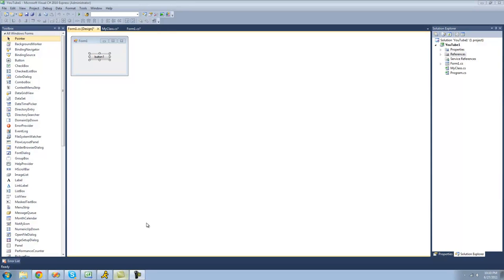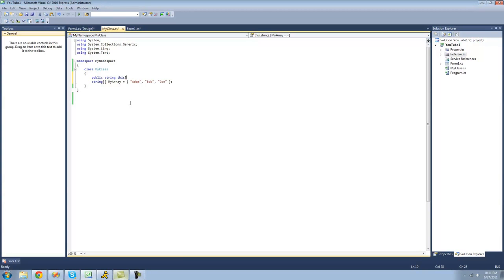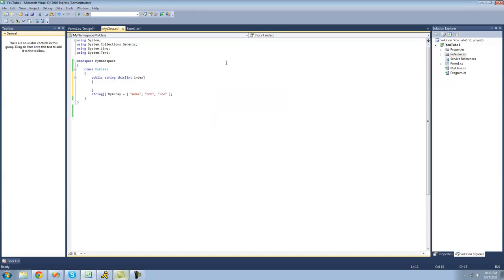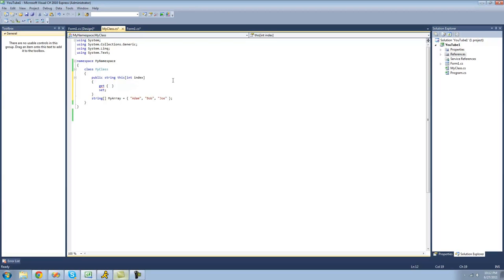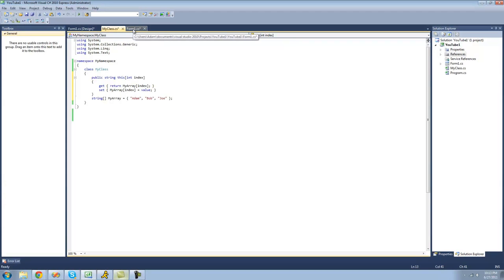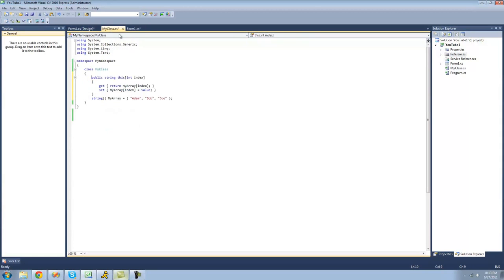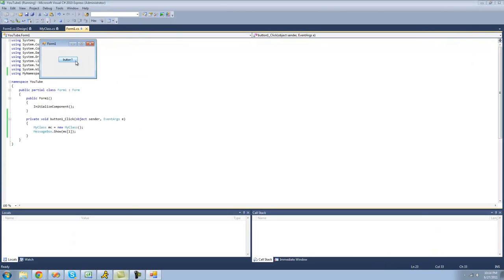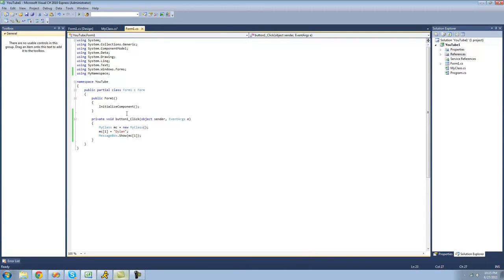C# Beginners Tutorial 27 Indexers